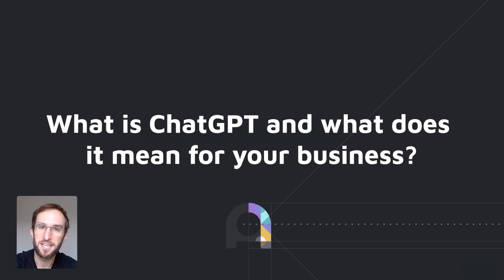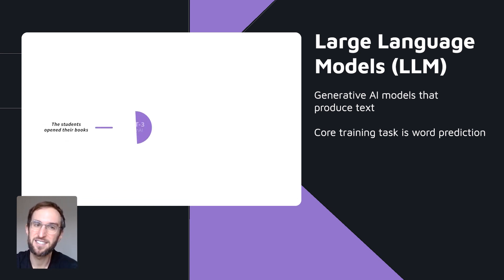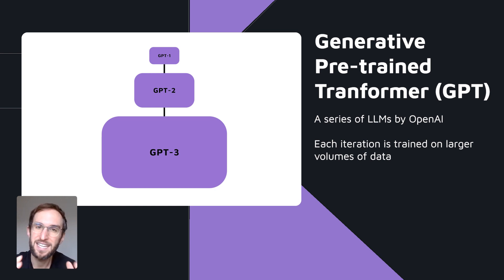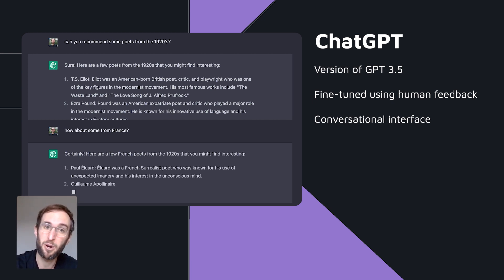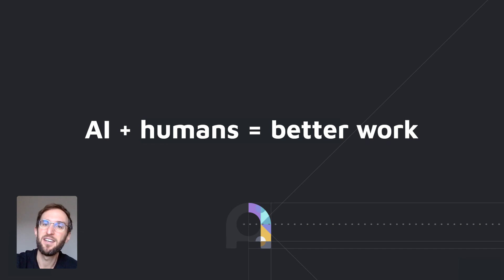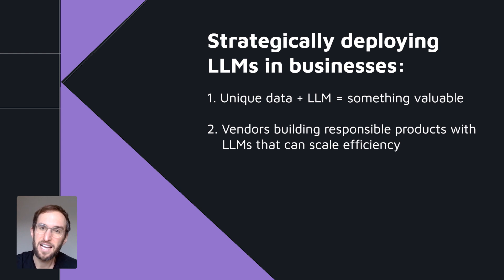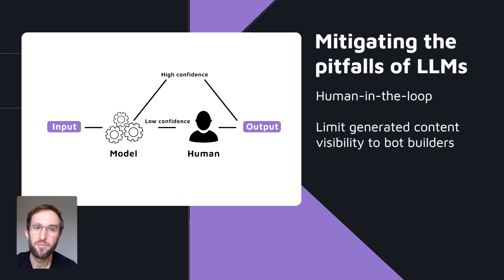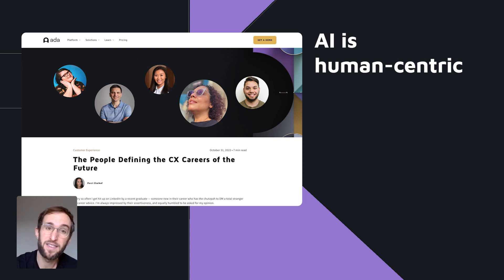What is ChatGPT and what does it mean for your business?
By now, you’ve probably seen the words ChatGPT, LLM, and generative AI pop up all over your radar. You've created art with DALL-E and used Lensa to turn yourself into a cyberpunk android from the future.

We give you the TLDR in this video.

Referenced resources:
1. Understanding the Business Implications of ChatGPT and Large Language Models (LLMs)
2. The ChatGPT Opportunity: Bringing Generative AI to Customer Service
3. Mitigating Bias in Algorithmic Decision-Making For an Equitable AI-Driven Future
4. The People Defining the CX Careers of the Future